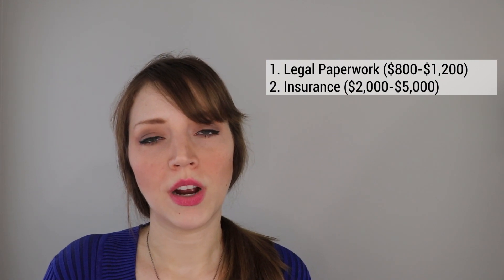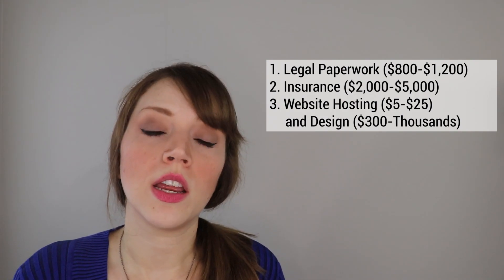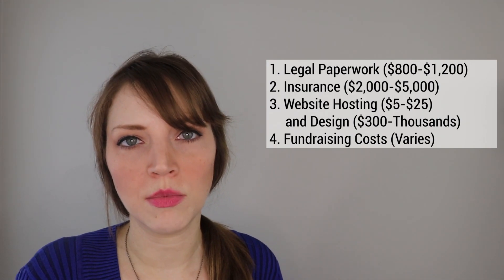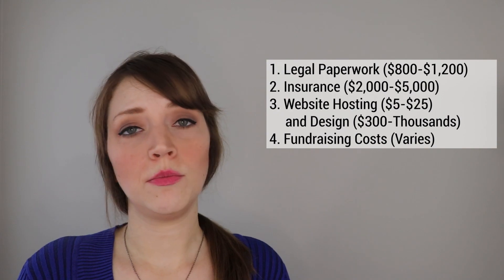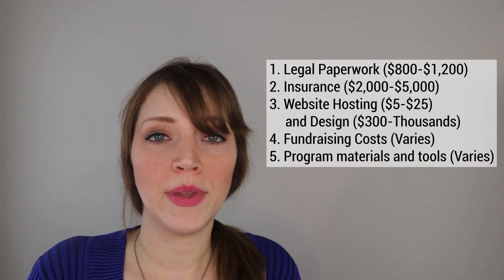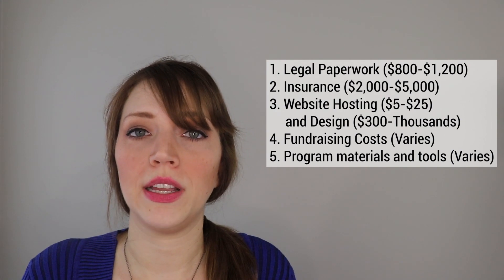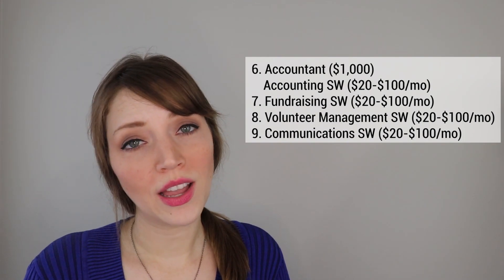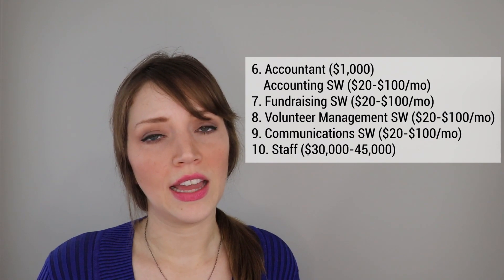Starting a Nonprofit: Startup Costs to Budget For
Starting a nonprofit organization with no money? Here are 10 startup costs you should include in your budget.

I now work full time for the 501c3 nonprofit I started. Looking back, I realize we could have made some investments earlier on to help us grow and make a bigger impact faster. Here is the list of startup costs I would have considered earlier when I was starting a nonprofit organization.

If you are starting a 501c3 charitable organization, thinking about it, or know someone who is trying to start a nonprofit, I hope this helps!

Hi! I’m Amber, a nonprofit founder, Executive Director, and public speaker on social impact, changemaking, nonprofits, leadership, and more. Want me to come speak at your business, college, school, or event? Reach out

My Nonprofit Founder to Full-Time Academy -- with online trainings to guide you through the steps to start a nonprofit (in the USA) and more -- is now LIVE!